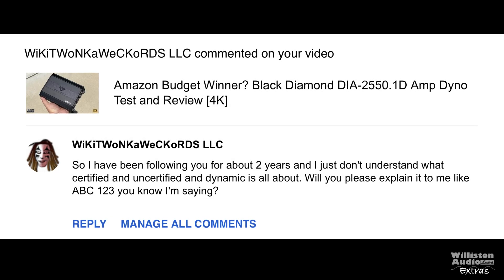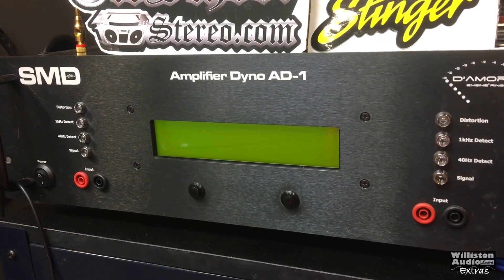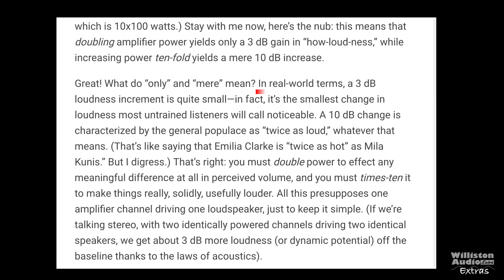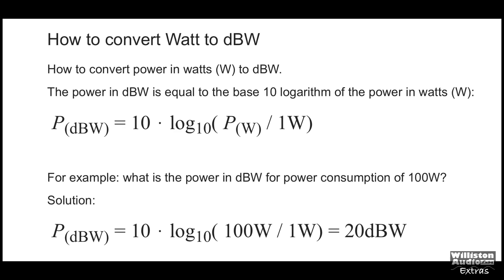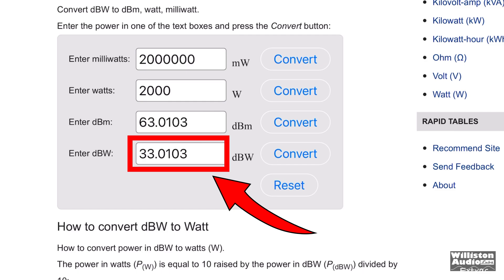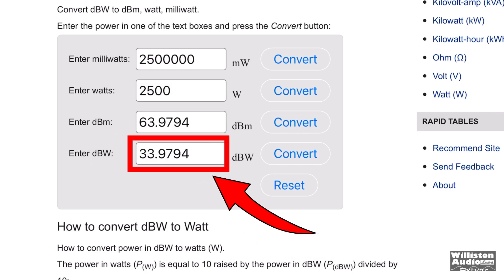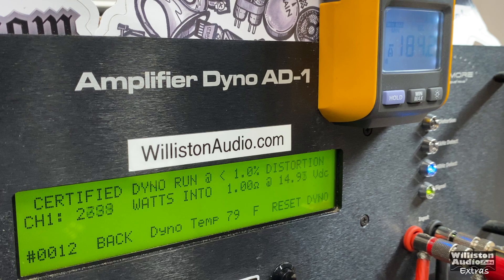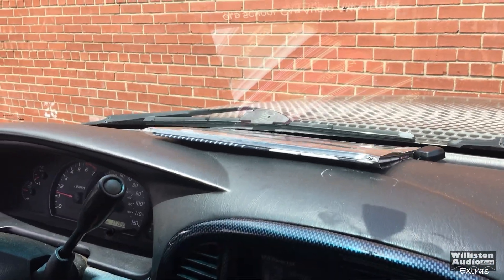3 Modes of the Amp Dyno and Thoughts...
Like these old school amp videos? Support me for more like this.

960 LED Panel